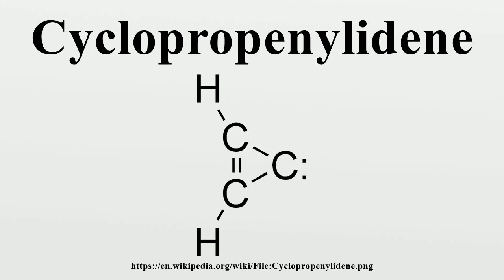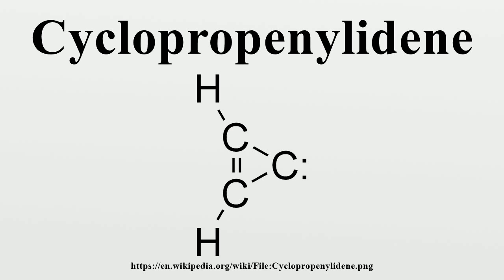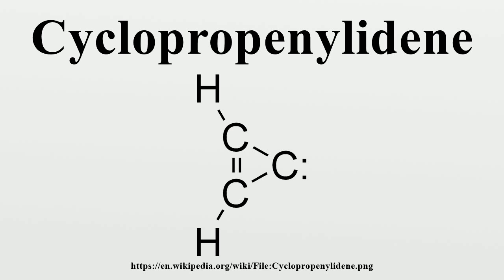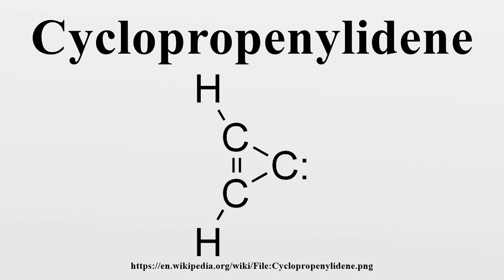Cyclopropenylidene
Cyclopropenylidene, or c-C3H2, is an aromatic molecule belonging to a highly reactive class of organic molecules known as carbenes.Due to its reactivity, cyclopropenylidene is only seen terrestrially in the laboratory.

Image-Copyright-Info
Image is in public domain
Author-Info:   Edgar181
Image-Copyright-Info